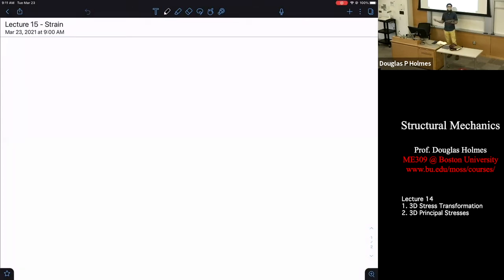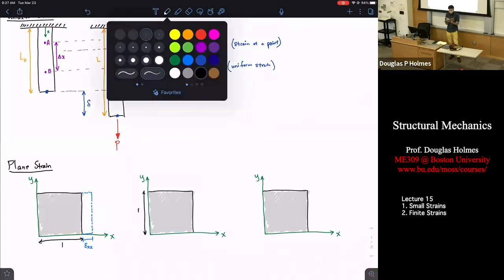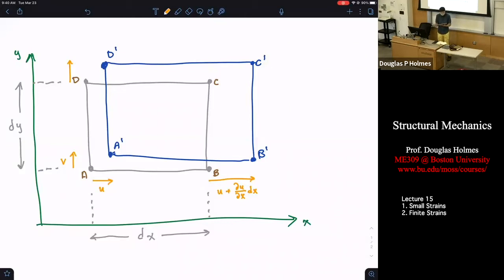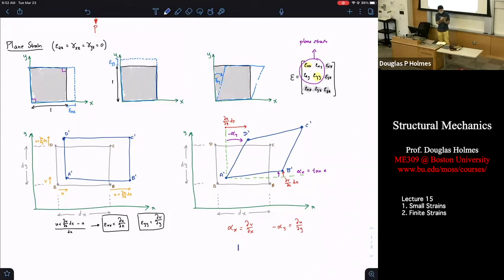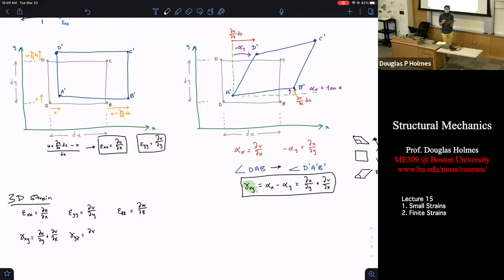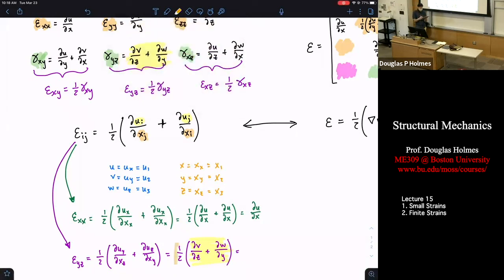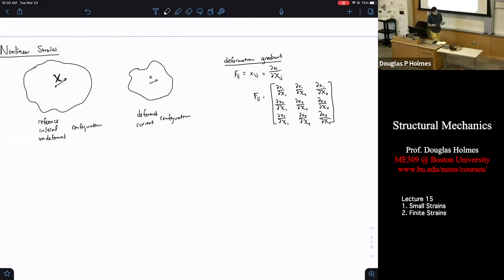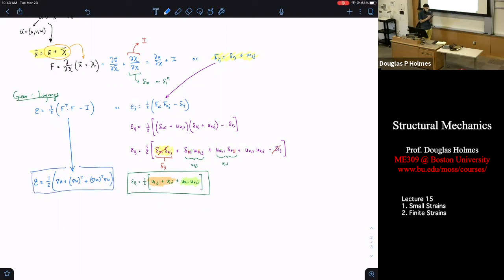Strain - (ME309 - Lecture 15)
In this lecture, we first introduce the differential relations for displacements that make up the (linear) strain tensor. Second, we discuss finite strain theory and derive the Green-Lagrange strain tensor.